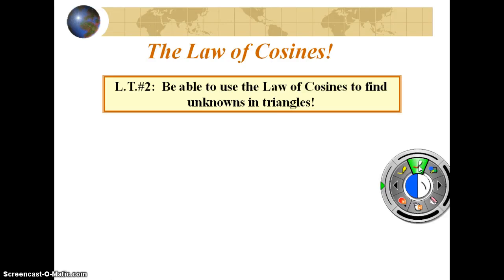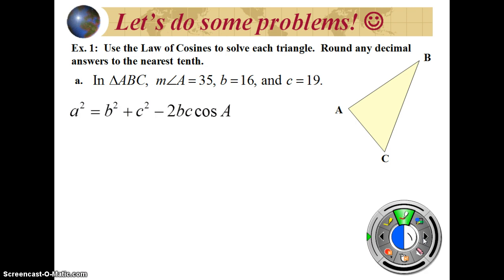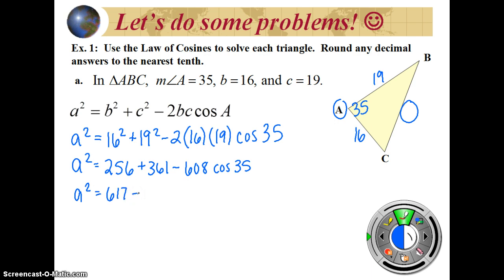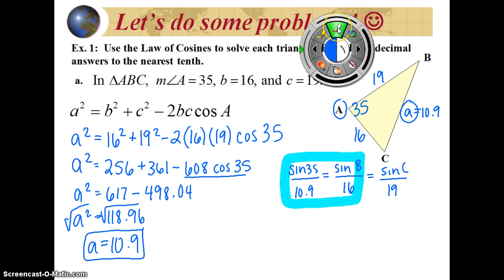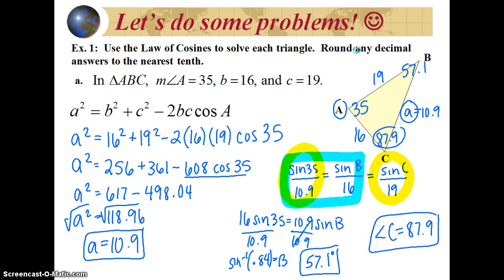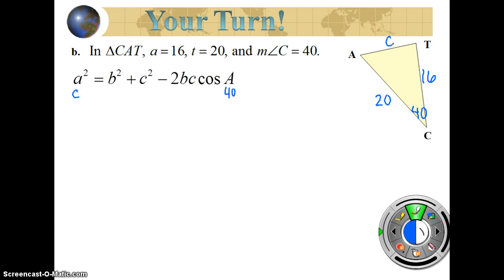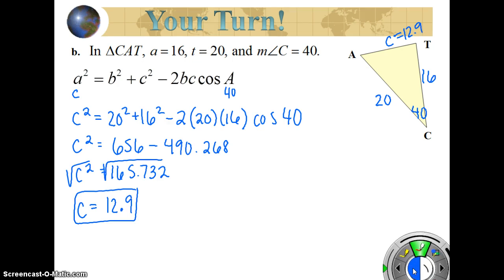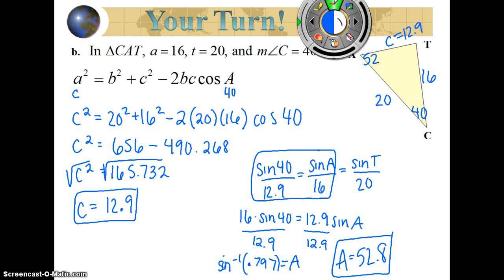Law of Cosines